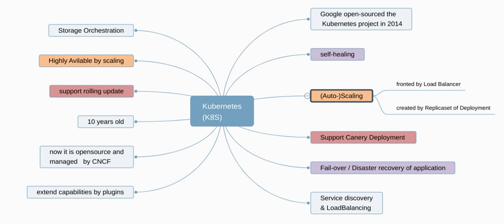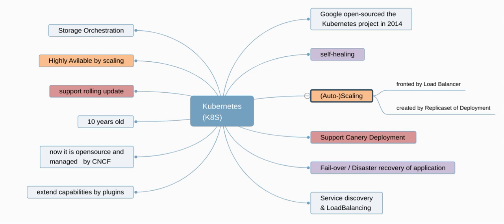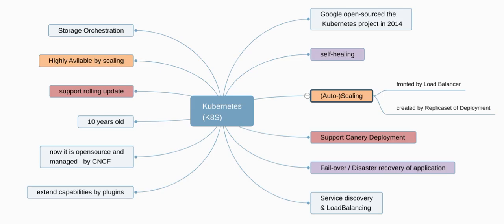1 Why K8S